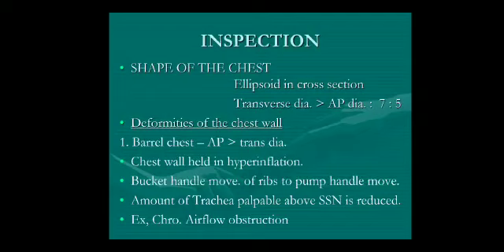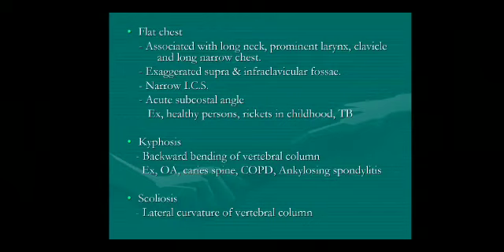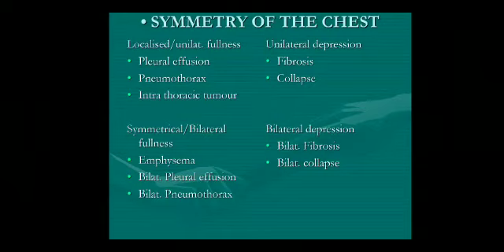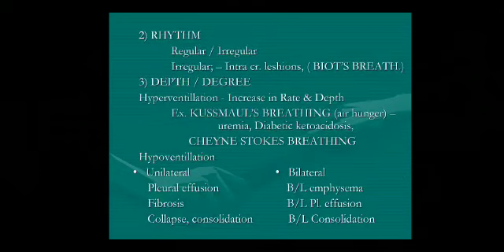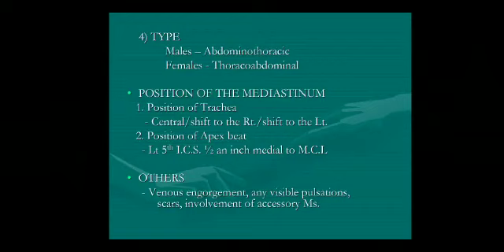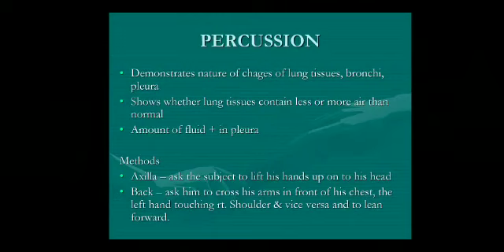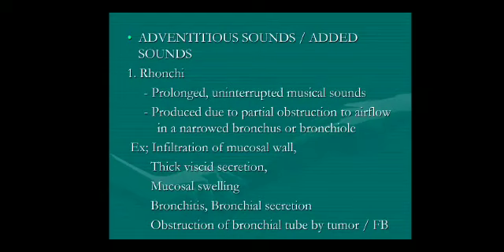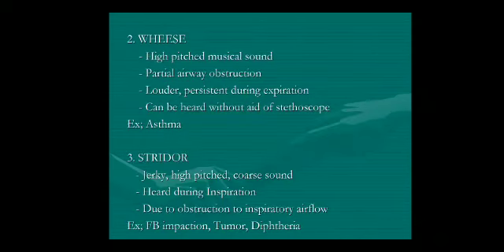Physiology practical clinical examination of respiratory system 2